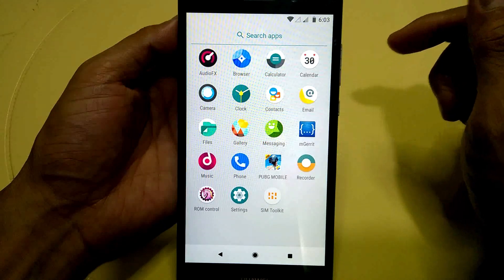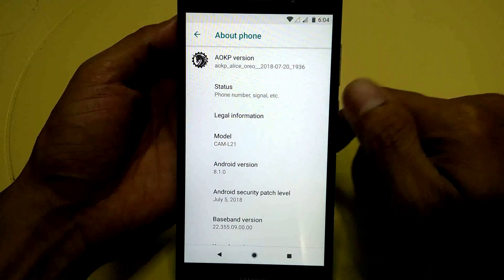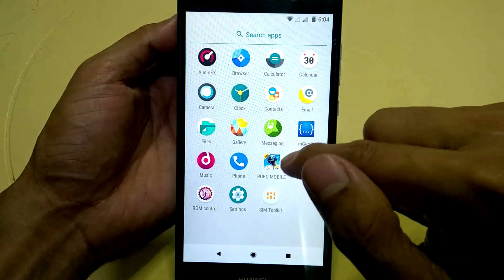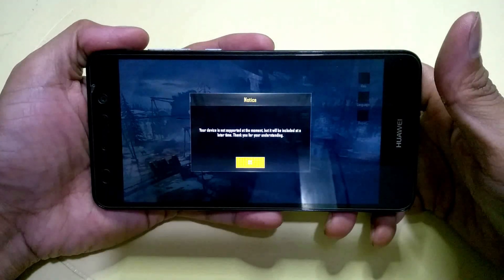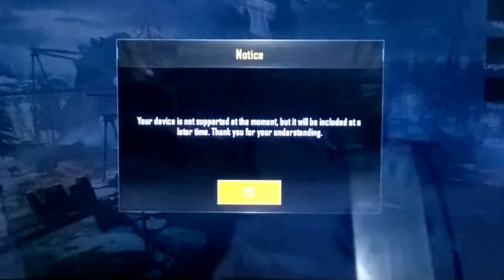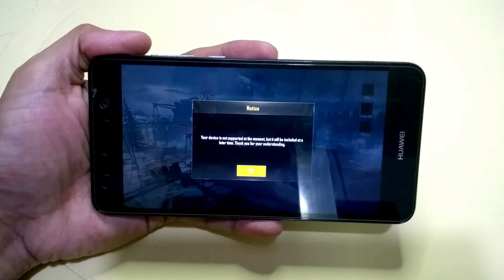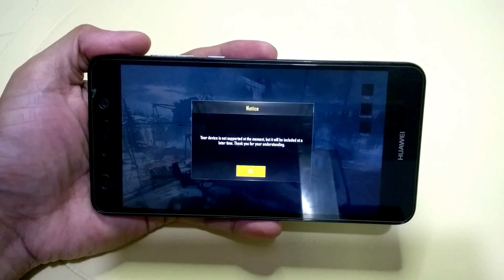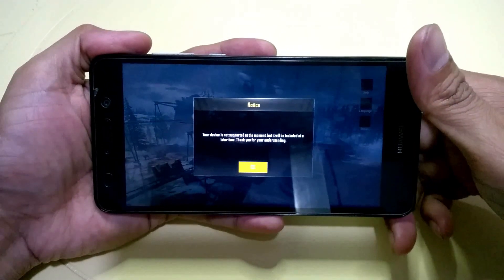Running PUBG MOBILE on Huawei Y6 II with AOKP Oreo Custom Rom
I'll tried to run PUBG on Huawei Y6 II with a Custom Rom of AOKP Oreo version of Android..